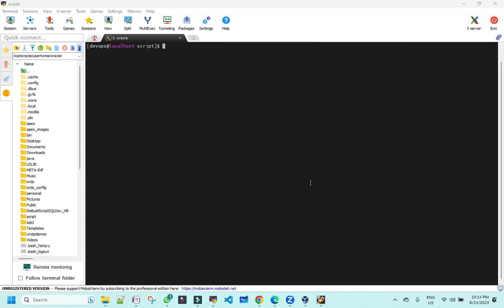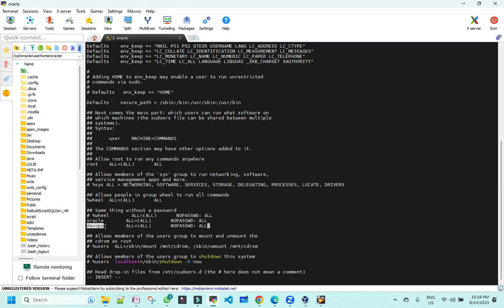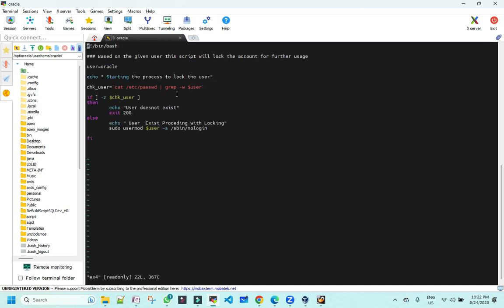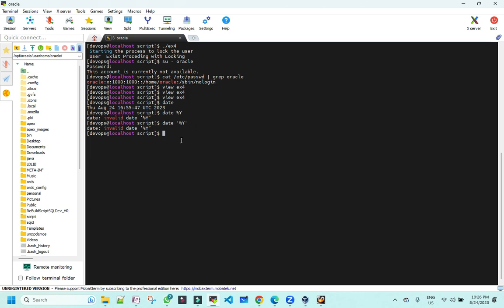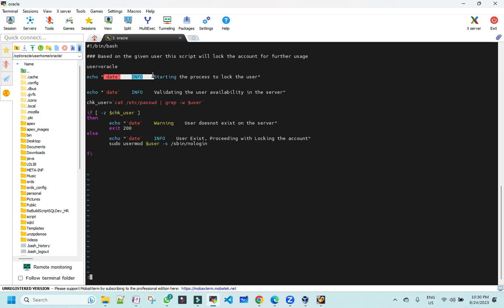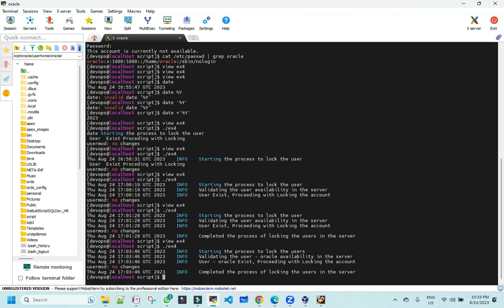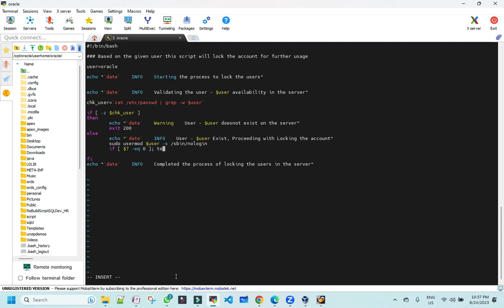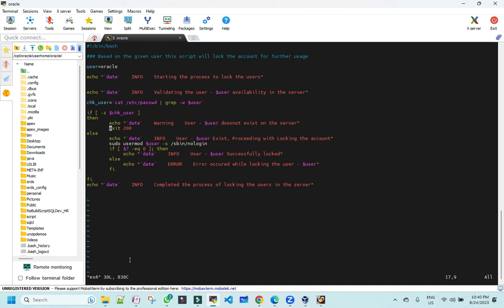Day -10 | Adding user to sudoers file and implementing best practice's in the scripts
Welcome to Saathwic Infotech Devops Series, As part of this series we are covering in detail about all the Unix basics commands and operations which is required for a devops engineer to perform the day to day operations.

In this video I have explained in detail about the users and permission configurations.

unix best practices
best practice